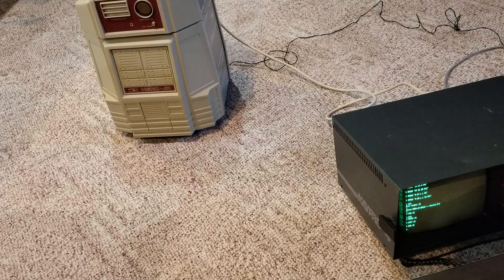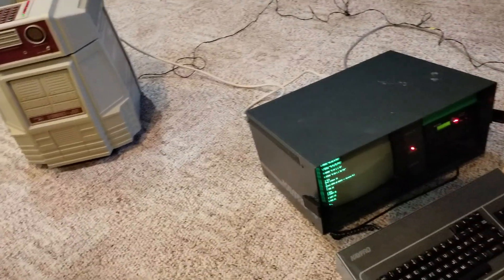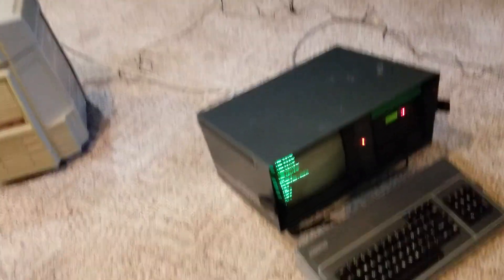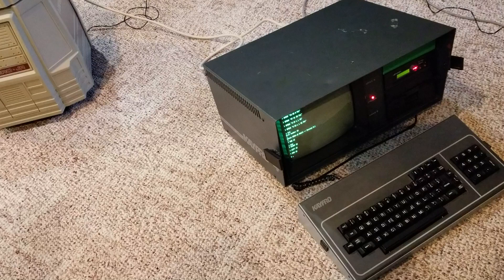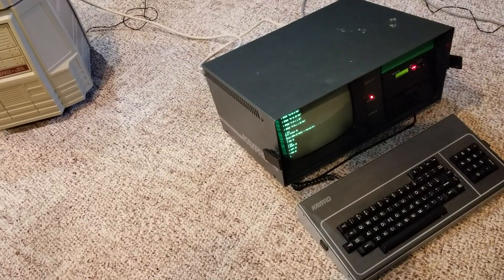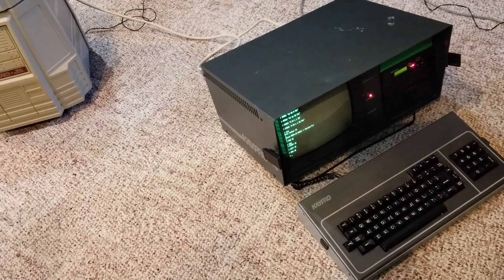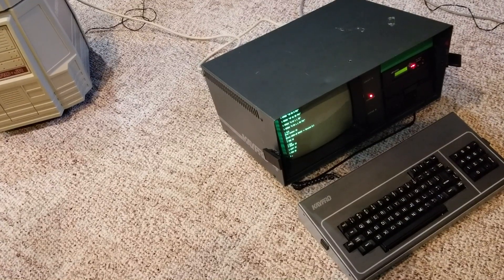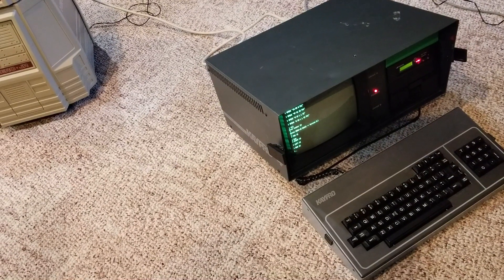Heathkit Hero jr robot control with Kaypro IV computer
Using the Kaypro IV computer with a serial communication program (QTERM) to control and program a Heathkit Hero Jr. robot.